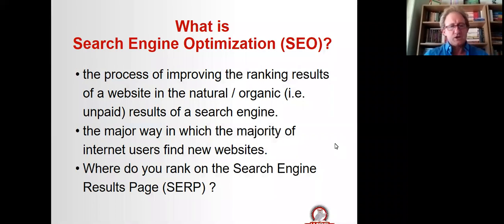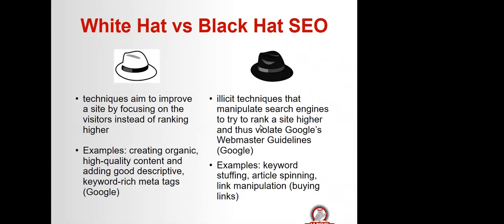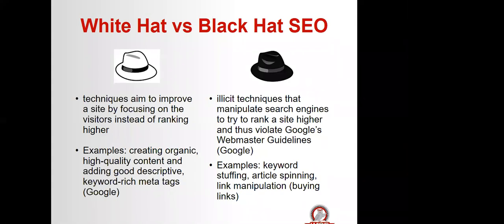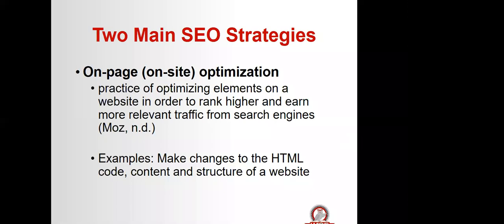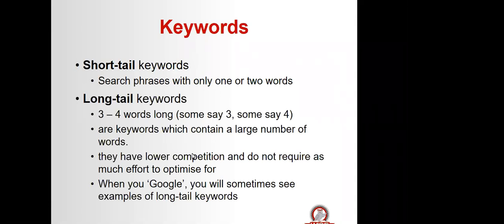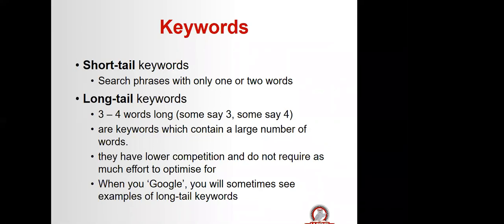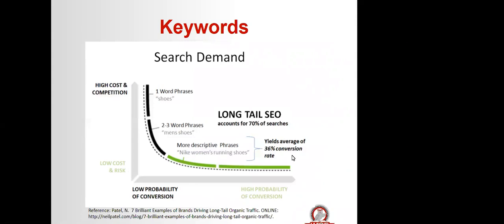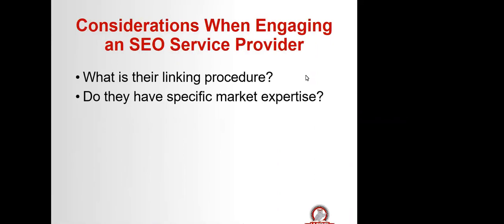Understanding SEO 101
Search Engine Optimization, or SEO, is the heart of any Digital Marketing Strategy. Every website needs it for SEO helps you to improve your ranking in search engines and drive traffic to your website. This webinar will give an overview of the various SEO methods and techniques that you can use as well as 10 questions you should ask when seeking out SEO solution providers.